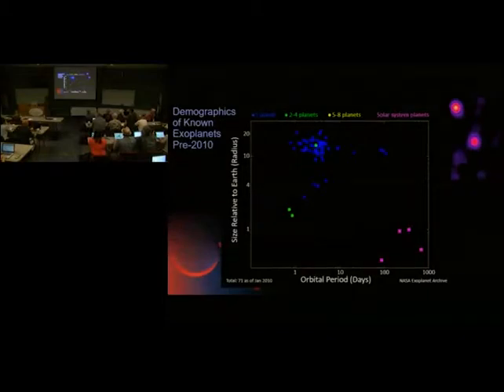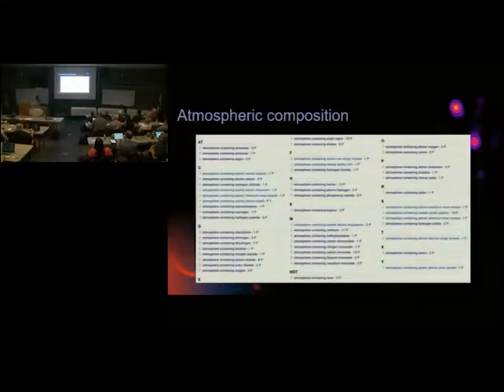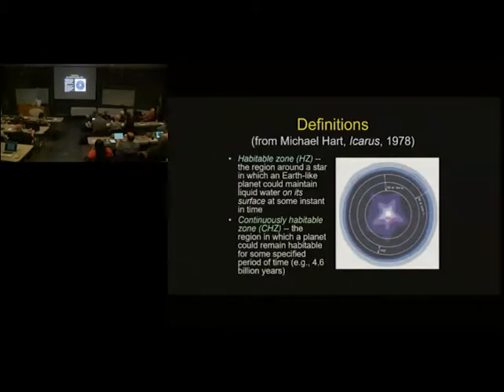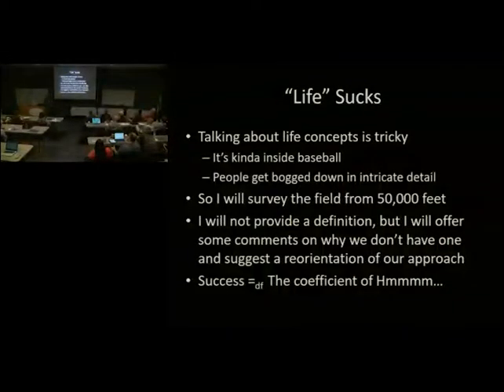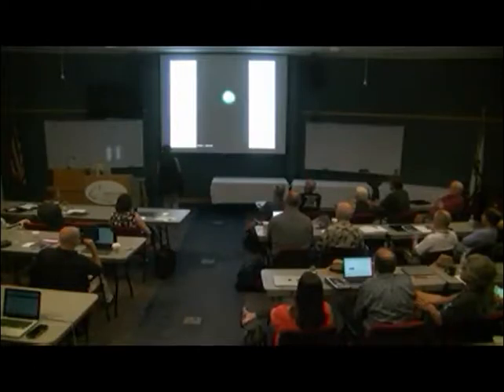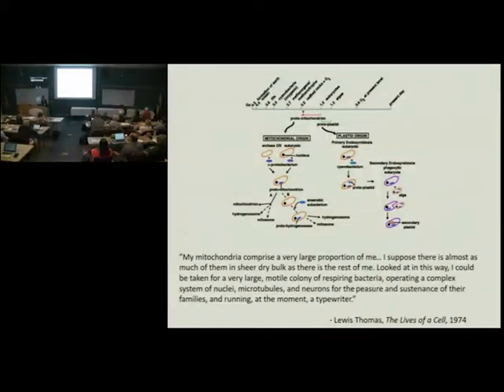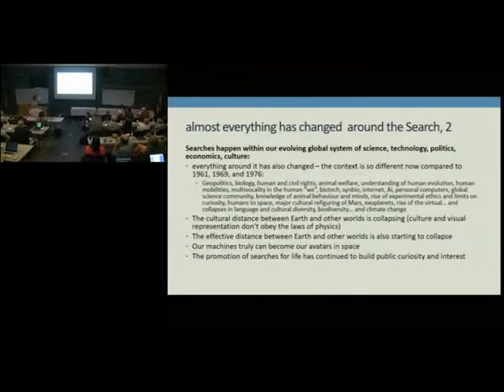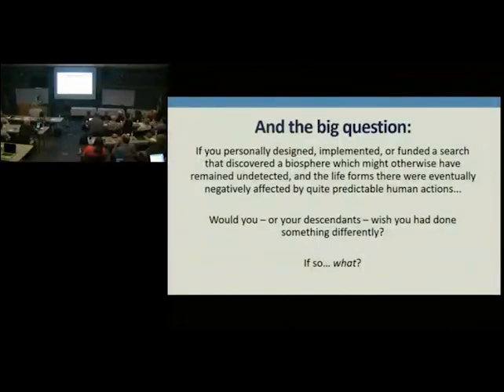AstroBio2019: Session 3, Sunday, July 21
Planets & Life

Exoplanets in the Milky Way - Results from Kepler, Jessie Christiansen

Habitable Zones, Jim Lasting

Concepts of Life, Kelly Smith

Life in the Solar System, Jennifer Macalady

Humans + Other Life = Trouble, Kathryn Denning

The AstroBio2019 Workshop, “Moonshots and Earthshots in the Search for Life Beyond Earth,” was held from July 20-23, 2019 at the Green Bank Observatory (GBO) in Green Bank, WV

The workshop was supported by a grant from Unither Bioelectronique, in honor of Dr. Barry Blumberg, the late Chairman of its corporate parent’s Scientific Advisory Board.